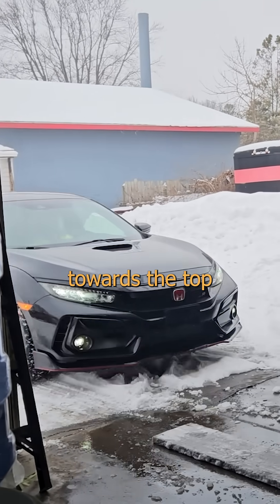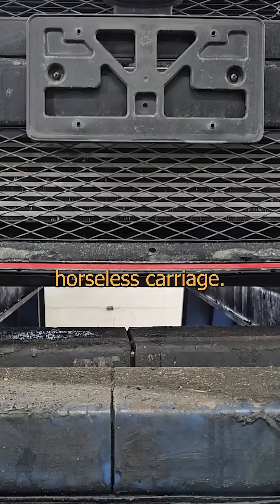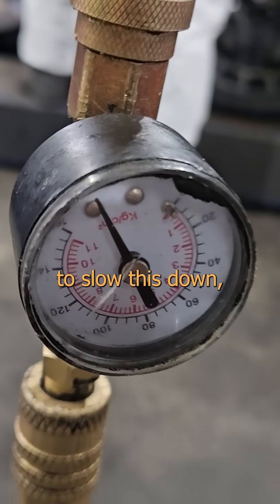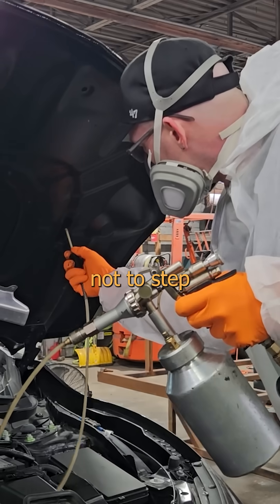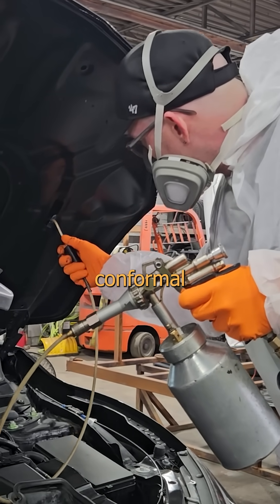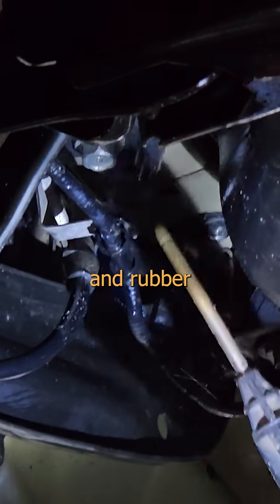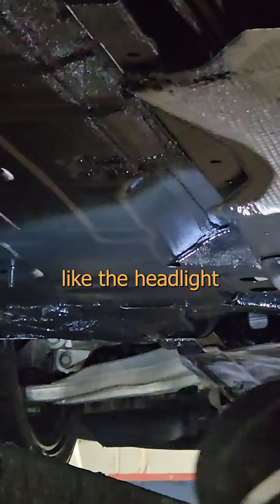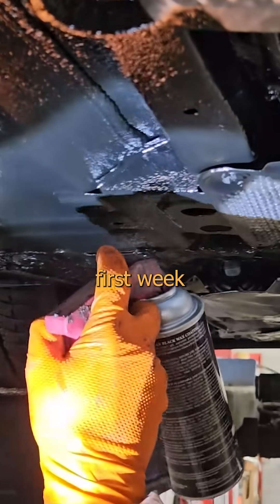How to stop rust on your car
if you're in the Grand Rapids, MI area.